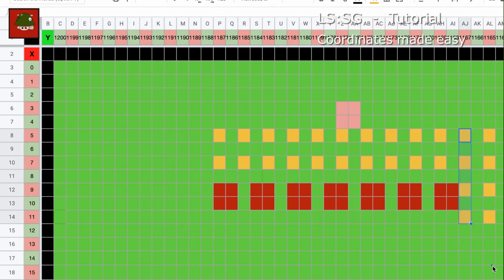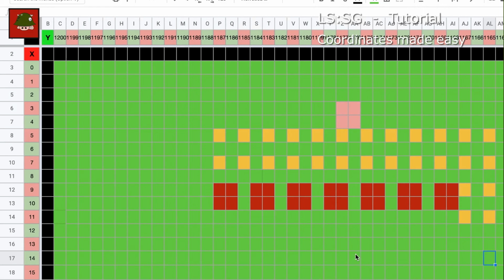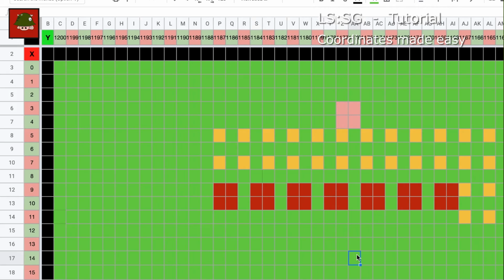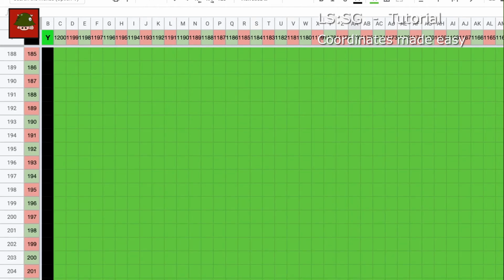Last Shelter Master Coordinates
This Last Shelter Survival Guide video explains how to use the map's X:Y coordinates effectively and get your Alliance on the same page. Ever had trouble lining up Bases? Learn how to fix that here. We also look at using a spreadsheet program to plan layouts with exact coordinates.

CHAPTERS:

00:00 Start
00:53 Base coordinates
01:40 Lining up a Base
02:15 Coordinate mismatch example
02:45 Coordinates reflect map position
02:57 Mismatch of overlay coordinate vs tile position example
03:30 Using a Google Sheet to help plan positioning
04:50 Base example on spreadsheet
05:30 Understanding the coordinates on the spreadsheet
05:50 Matching the sheet coordinates to the game map
06:18 Viewing the sheet like the map
06:38 Base lineup with 1 tile gap
06:58 Problem with moving a Base by 1 tile & wasting Advanced Teleports
07:50 Best to solution to above problem
08:30 RSS tile placement (NO LONGER POSSIBLE IN THE GAME)
09:29 Large sheet is unmanageable for some so cut it down to your needs
09:50 Matching the 0:1200 map coordinate to the spreadsheet
10:30 Side by side comparison, map to sheet Base placement
10:45 Doomsday example, matching buildings to sheet

GAME UPDATE - You can no longer place RSS tiles.

Learn how the Last Shelter game works and where the controls are.

Last Shelter Survival is so much better when you get help with game-play tutorials. Become a master and accelerate your growth!

Last Shelter Survival strategy from this iPad game-play is so much easier for you to watch. Let WarPiglet guide you through this Zombie warfare against other survivors..

These guides are optimized for information and visual instruction without having to watch a video for 20 minutes.

Let's keep it simple.

Now let me see your War Face!

观看
て く れ て あ り と う う
ขอบคุณที่รับชม
주셔서 감사 합니다.